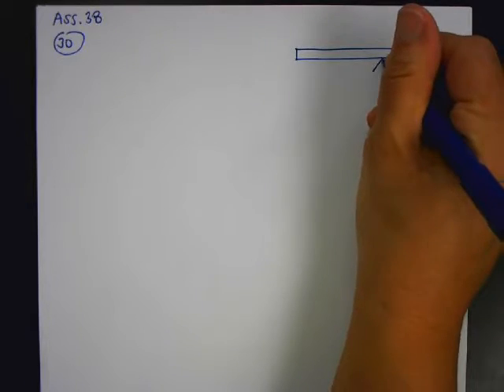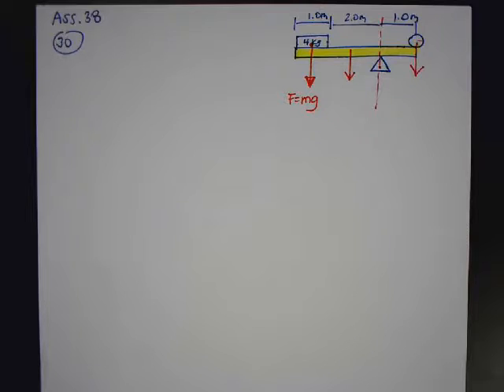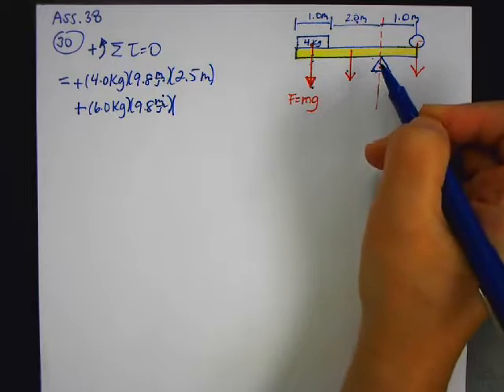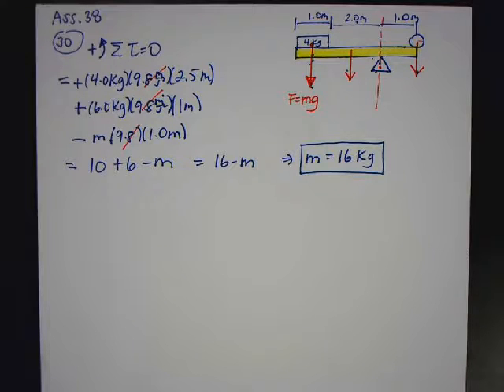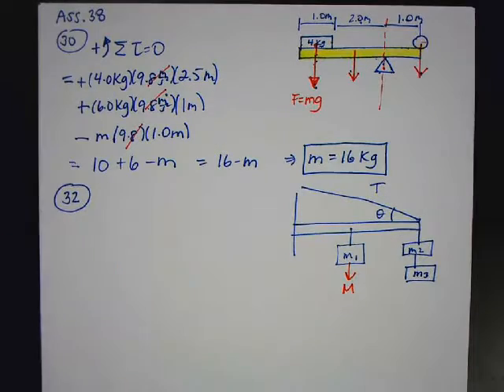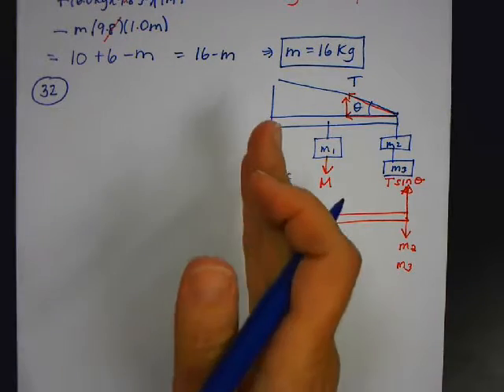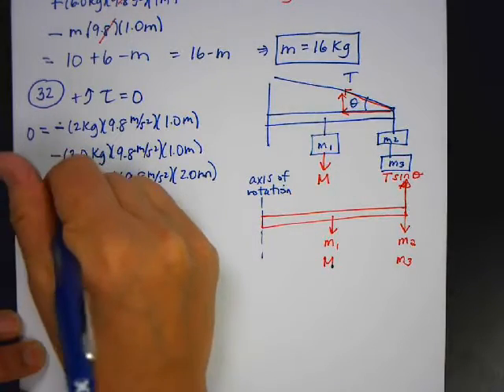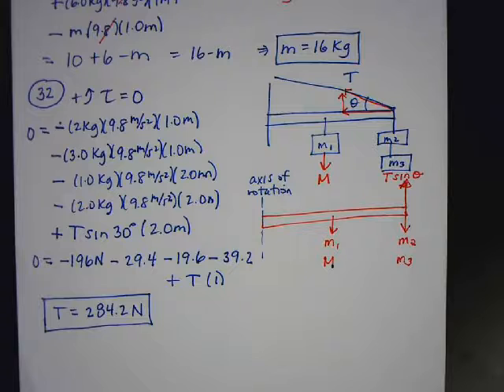38 30 & 32